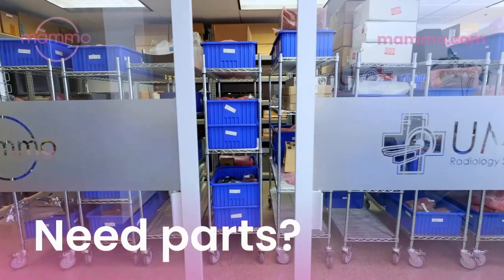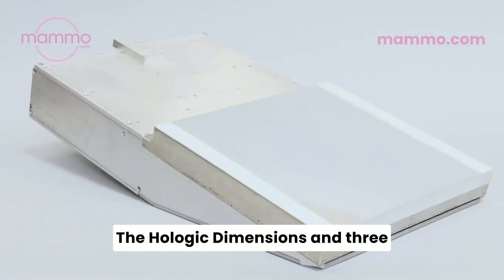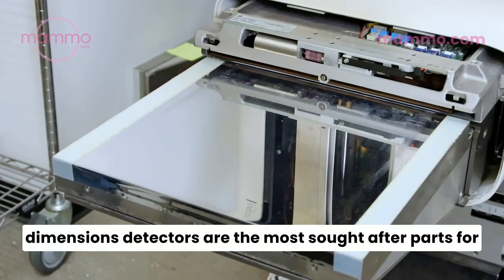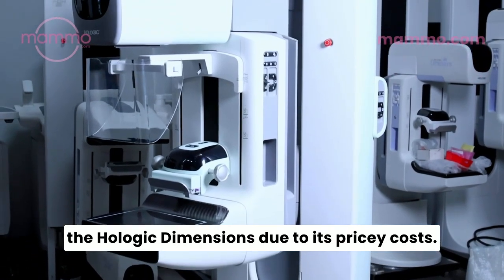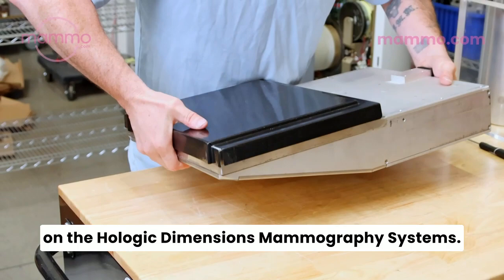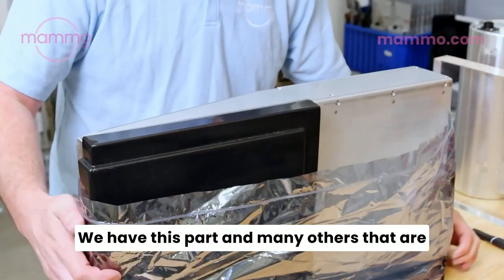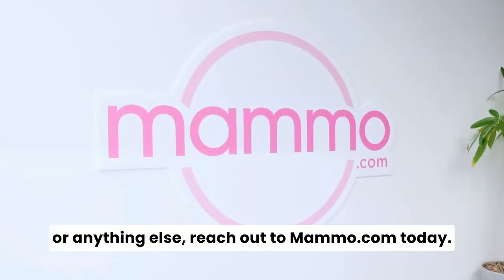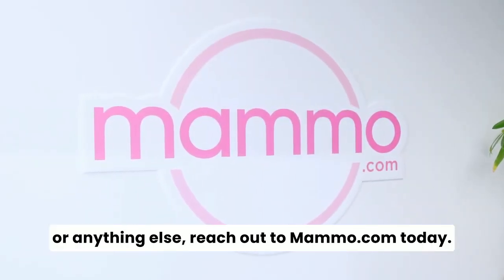PARTS: Hologic Dimensions Detectors PRD-01702, PRD-00779, PRD-04420 by Mammo.com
Mammo.com is a trusted partner for healthcare facilities seeking digital mammography solutions. We are powered by UMAC Radiology Sales and Service, a leading provider of radiology services, parts, and support.